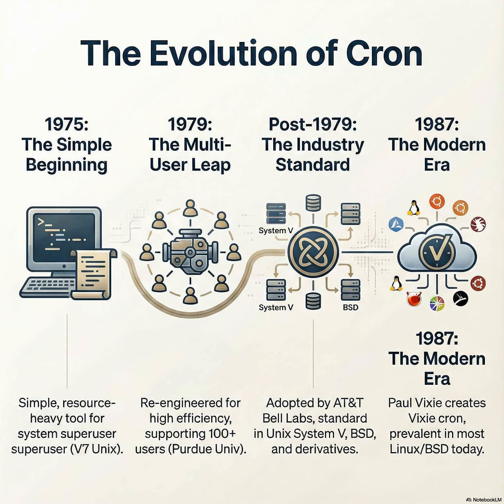Cron: From Polling to Precision—the Quiet Engine of Time-Based Automation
A deep dive into Cron, the five-field scheduler that powers recurring tasks across multi-user systems. We trace its evolution from the brutal minute-by-minute polling of early Unix, through System V’s discrete-event scheduling, to modern standards like Vixie Cron and the OpenCron Patterns Specification—explaining how the leap from “is it time yet?” to “when is the next event?” made scalable, reliable infrastructure possible.